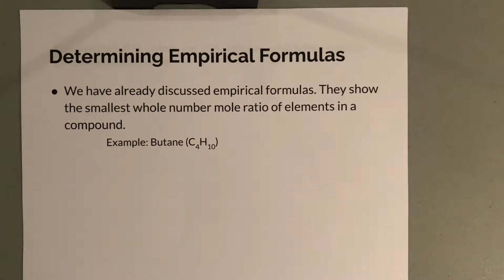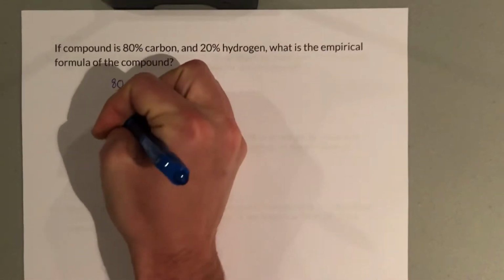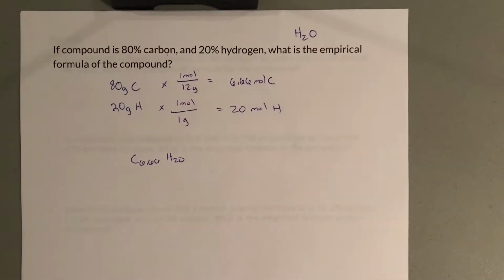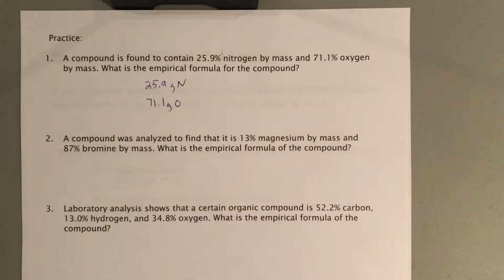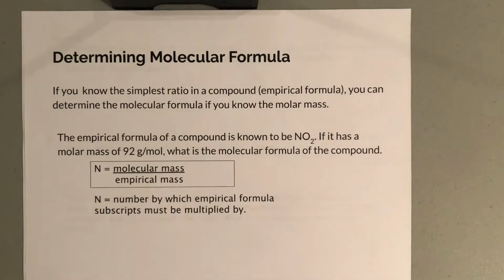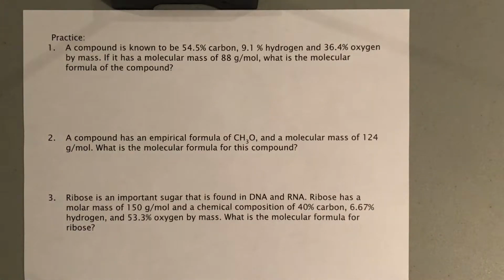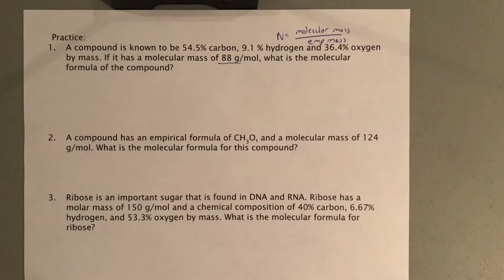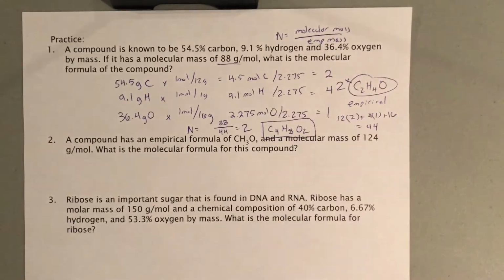Determining Empirical and Molecular Formula